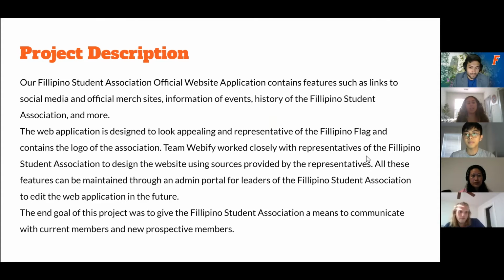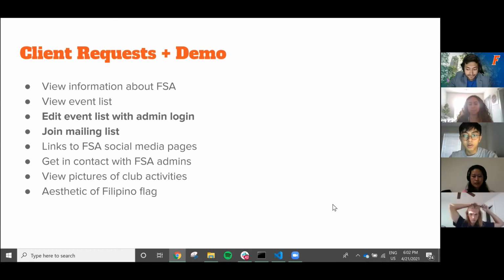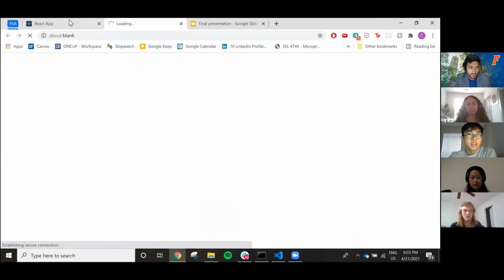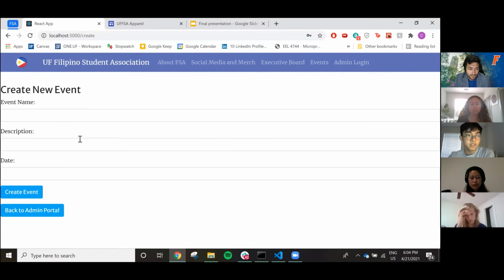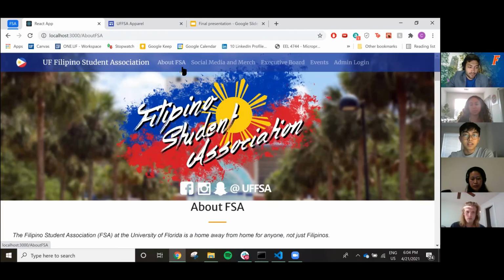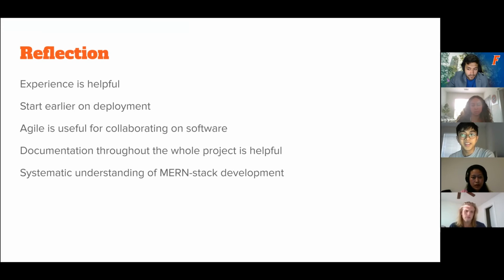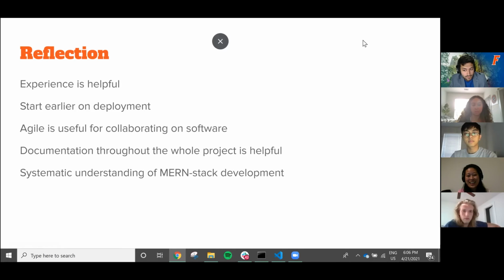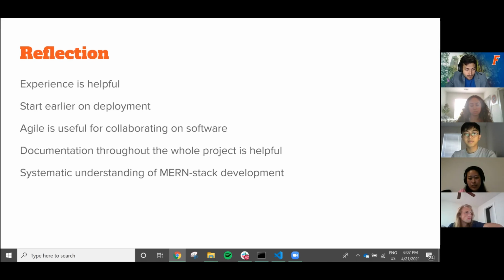WebifyFinalPresentation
Webify Final Presentation